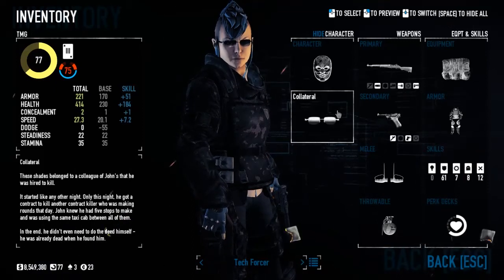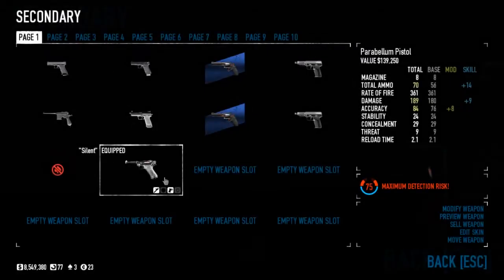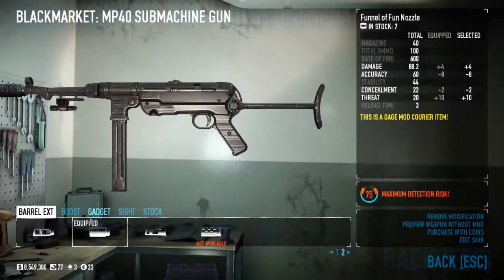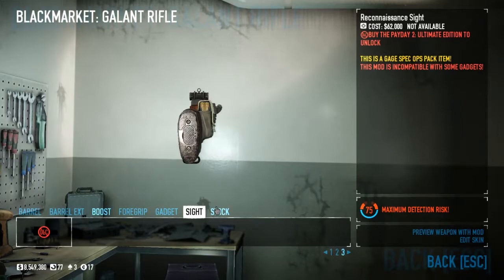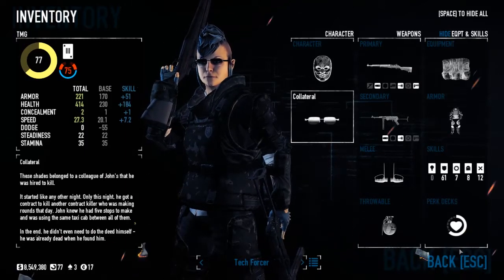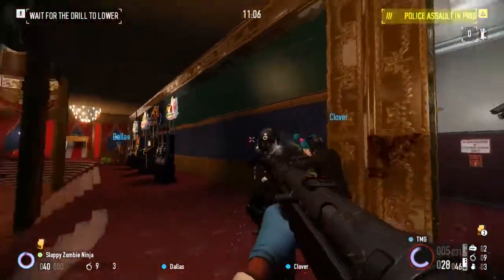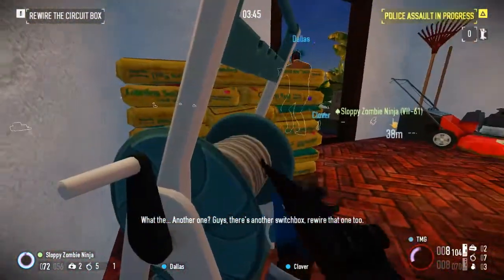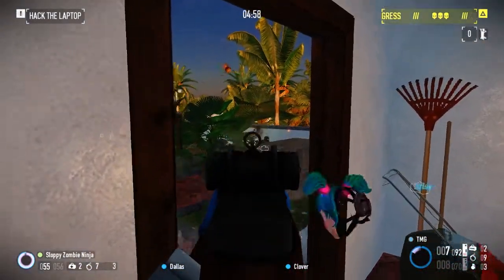Payday 2 Aldstone Event | MP40, M1 Garand and Luger!